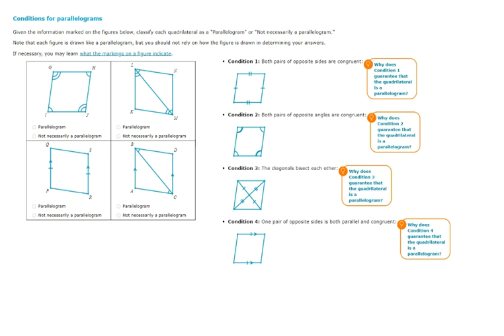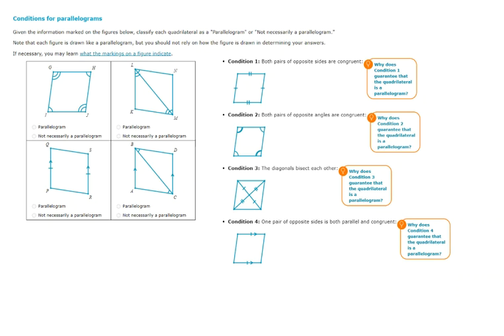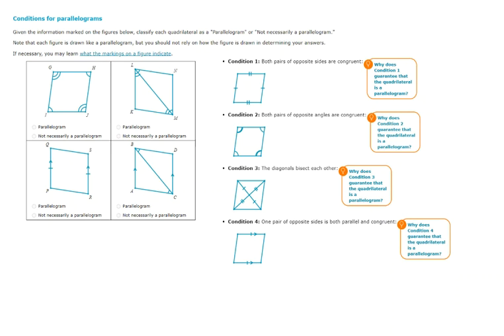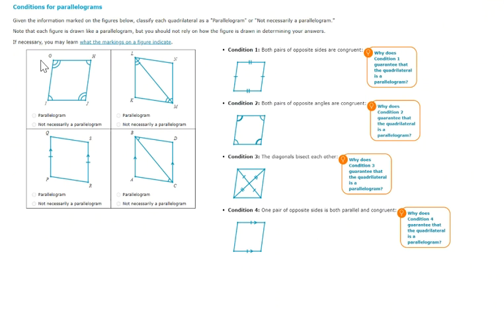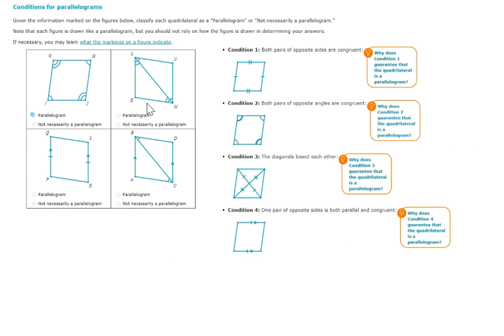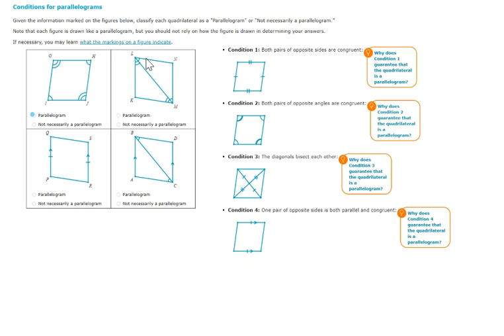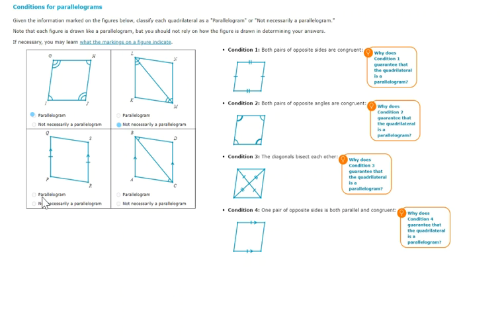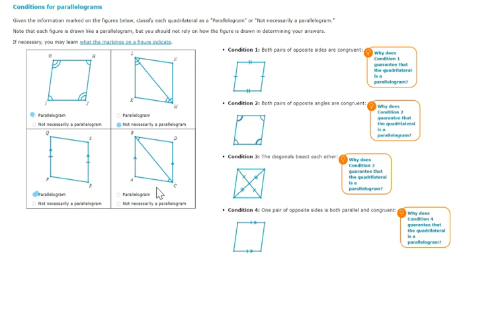Conditions for Parallelograms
Conditions for Parallelograms ALEKS Topic